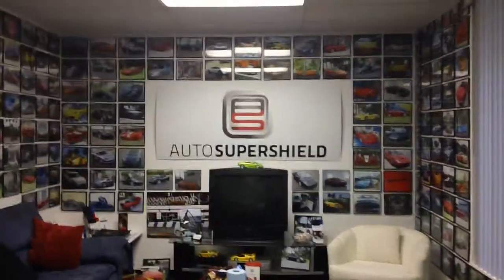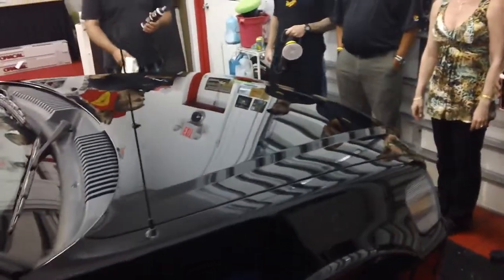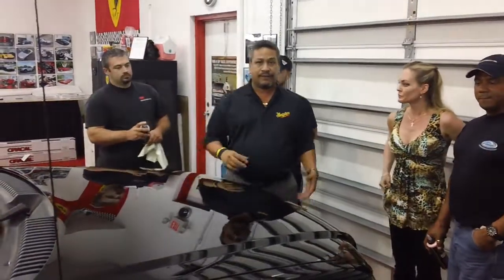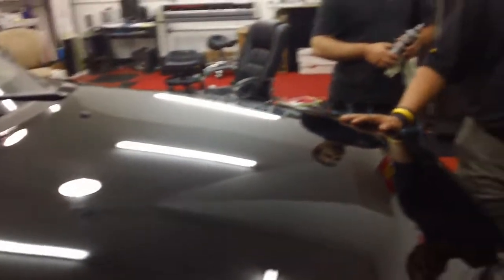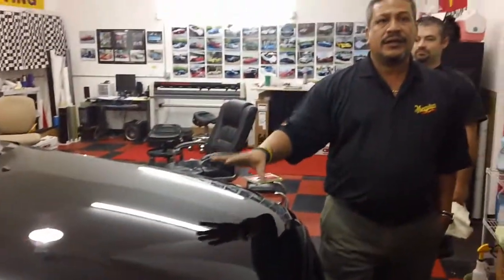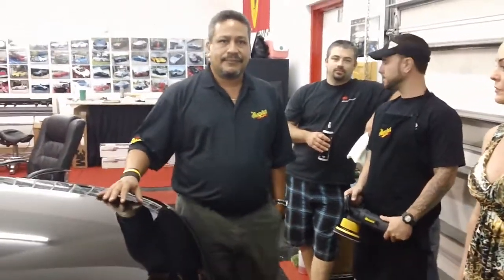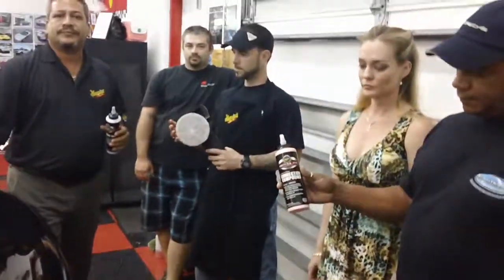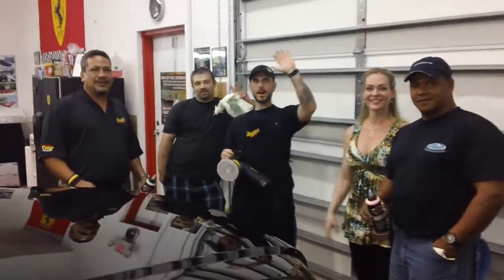Do You Have Passion?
Passion for your craft!

Hi Folks,

I come to you today to share an unexpected pleasant experience that took place recently at our shop.  Towards the end of August our bosses, Pepi and Wendy, scheduled a 3M and Meguiar's detailing training seminar.  At first, my reaction was one of skepticism, but much to my surprise it ended as one of optimism, reigniting our passion for the trade.

To start our day, Wendell Domon, our 3M representative arrived and ironed out the kinks with our 3M software's technical difficulties.  This lessened the fear of computers that I have and helped me with the new 3M Digital Designs software program.  A wonderful service 3M has offered to their certified dealers.  With some of the glitches in my head put at ease, about cutting patterns out, I am able to move one step further in my trade.  This is quite positive and deserves a big "Thank you" to Wendell and 3M for offering great customer support!

Then to follow Wendell's lead, we had a Meguiar's sales manager show up for what I thought was going to be the usual "run of the Mill" sales pitch and this was definitely not the case.  We had the honor and privilege of meeting David Pedre, a true car crazy, detail oriented, passion filled, regular kind of guy.  Not some blank faced corporate robot reading us some memorized pitch sheet.  This guy knew his stuff through experience not a computer or smart phone and it showed.  David has been in the car wash and wax trenches and doesn't mind going back there with us.  He rolled up his sleeves, getting his hands dirty and taking extra time out for us making sure we got hands on experience.  What a much needed breath of fresh air!

David showed up prepared with a seminar that catered to exactly what we needed to generate and peak our interest while increasing income.  We (the shop rats) found out that he had preliminary conversations with Wendy and Pepi and actually listened (a lost art) to their interest in the detailing business as it would align with Auto SuperShield's high end clientele.  David's focus was precise and to the point, maximizing our experience.  After giving us all the product information and their proper use.  David emphasized and focused on technique and procedures, which all detailers know or at least should know, but often by pass them in order to quickly finish a car and get it out the door.  The Meguiar's product line teamed with the 3M name and support is hands down at the top of their class.  These techniques and procedures backed by awesome products allows us to stick to the basics without cutting corners, saving time and in the end gives us the energy to put "The Passion" back into our craft.  This passion is what has made Auto SuperShield a leader in the field of car care and customization.  We give our customers exactly what the want which is a superior job and treat each car as if it were our own.

All in all this training day helped to rekindle a fire inside during the middle of our hot, wet south Florida summer.  Keep the passion alive and thank you for your time visiting our blog!
Keep On Riding!